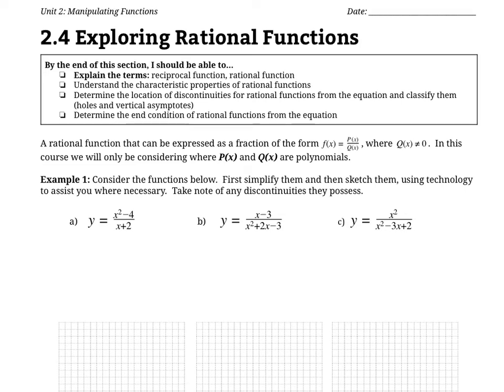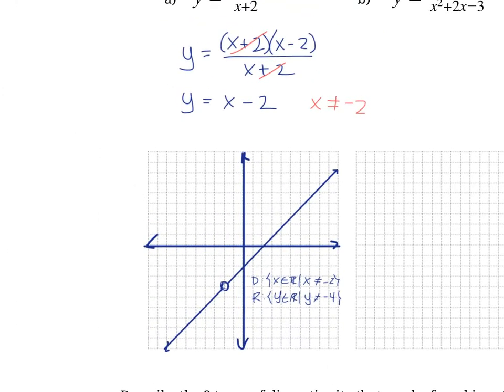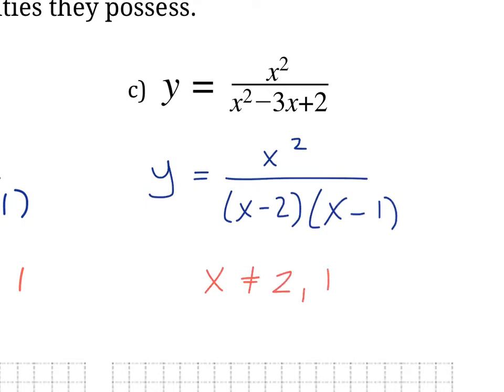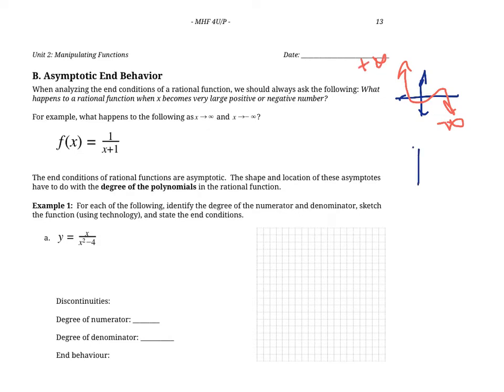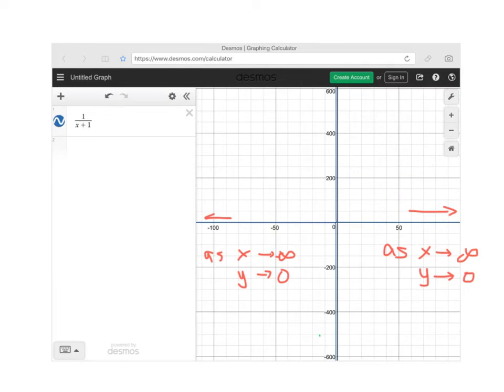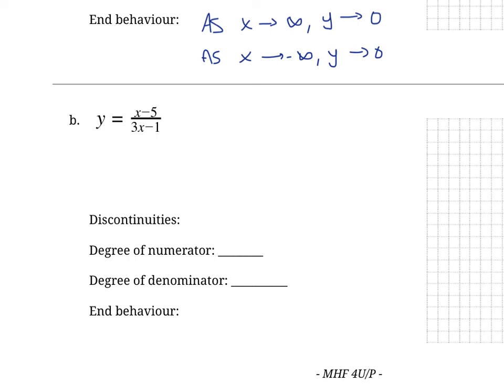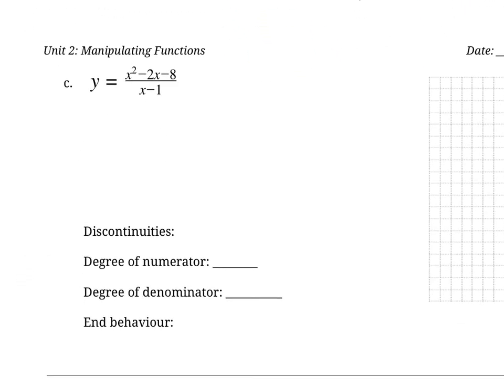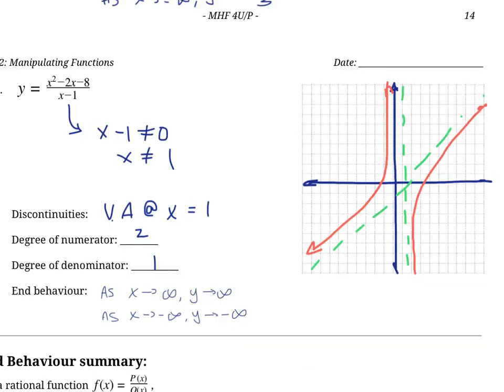Rational Functions Part 1 - Exploring Rational Functions